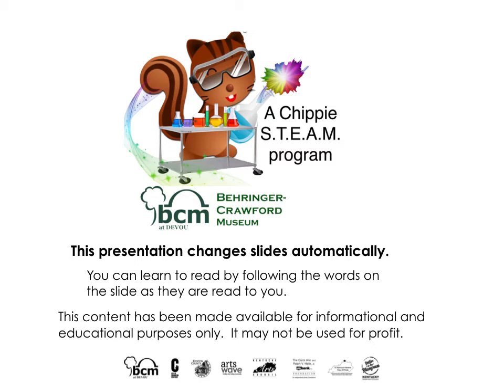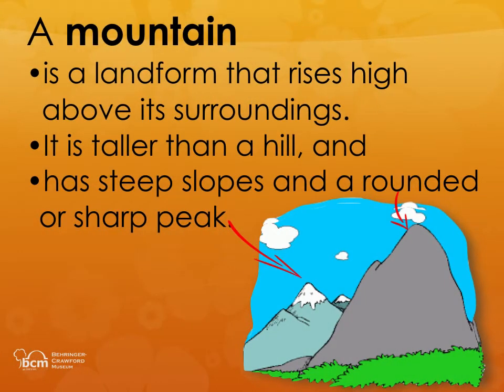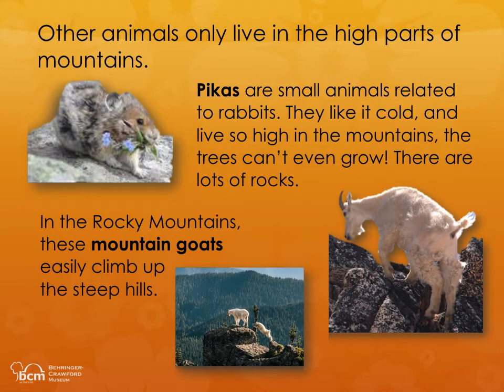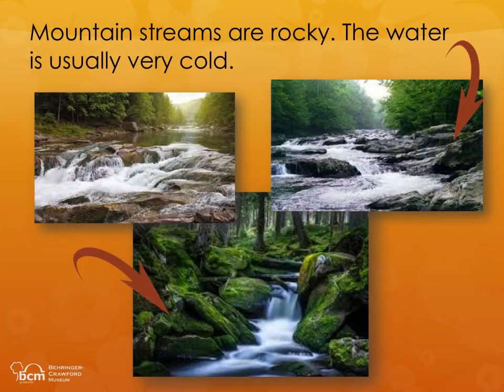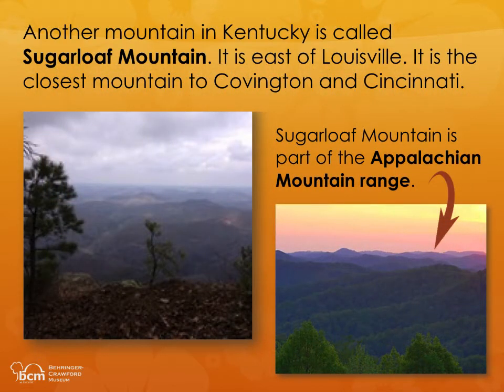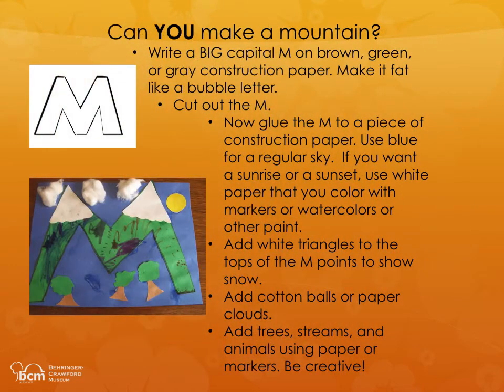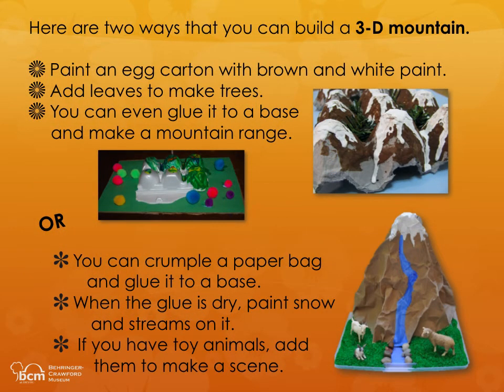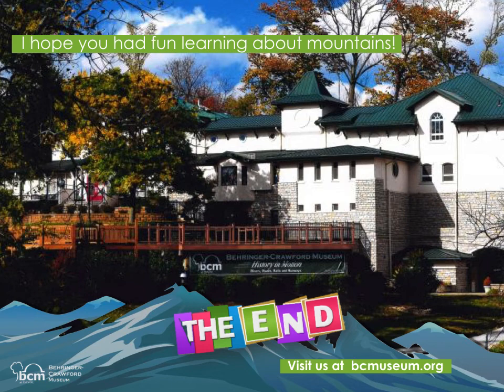KY Land Formations Mountains PreK 1st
This read-along video teaches kids about the mountains of Kentucky and the pikas, mountain goats and other animals that call them home, Learn how to craft a mountain range from construction paper and egg cartons. Grades PreK-1.